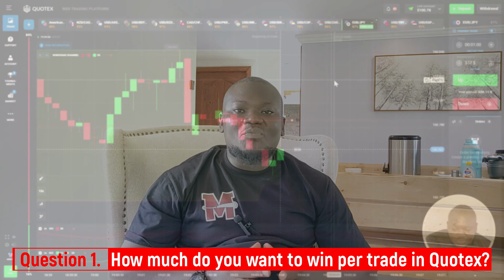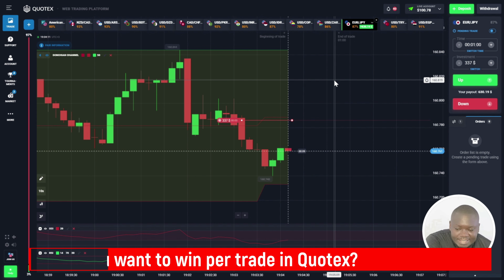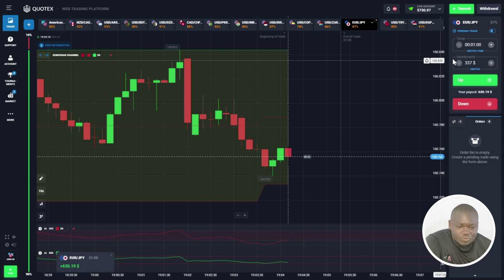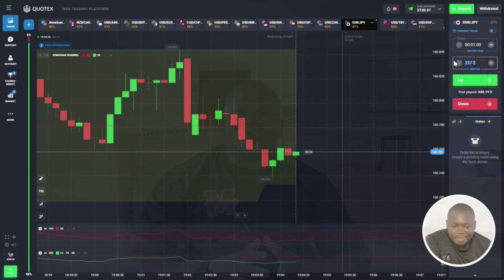What is The Minimum Trade Amount in Quotex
Yes, the minimum trade amount on Quotex is $1. This allows traders to start trading with a low investment, making it accessible for beginners and those who want to test strategies with minimal risk.

Don't have a trading account?
| Get $10,000 to Demo Trade.

Learn how to trade. Use the Quotex Demo account

Want to join our social channels? Use these links.

Transcript